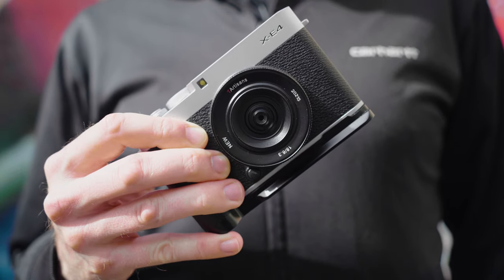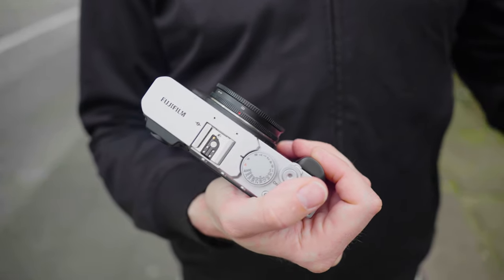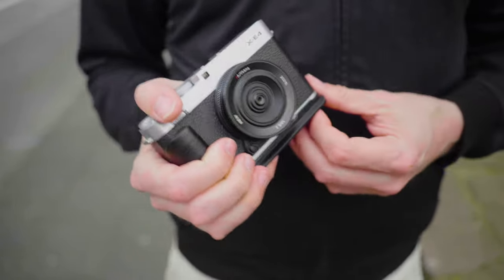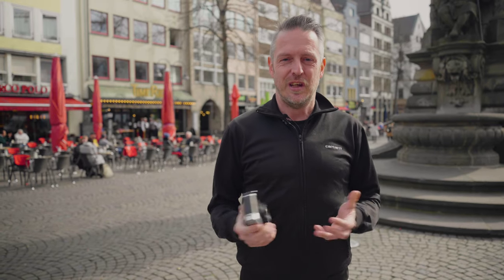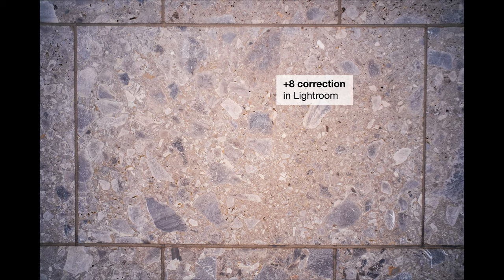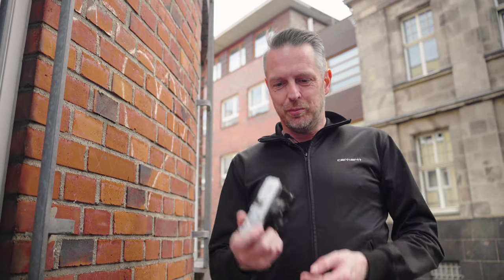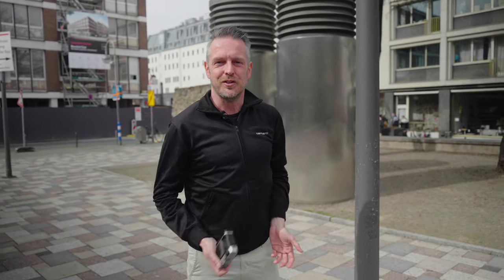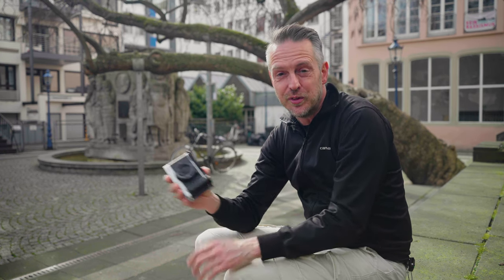7Artisans 18mm f/6.3 II – the UFO strikes back!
In this video, I'm shooting the 7Artisans 18mm f/6.3 II "New" pancake lens. This is an upgrade of their former "UFO" lens and now comes with manual focusing up to 0.3 metres. So let's give it a try!

0:00 Intro
0:56 Idea & concept of this lens
1:57 In your hand: Finish & handling
3:30 Photo gallery: A day at the beach
4:34 Sharpness
7:16 Vignetting & distortion
7:55 Shooting in Cologne
11:34 Close focus
12:29 "Point & shoot"!
13:07 Photo gallery: At a Dutch canal in Tilburg
13:56 Verdict
16:23 Outro

Score:
On The Rocks – TrackTribe
Caballero – Ofshane
Nebular Focus – Dan Henig